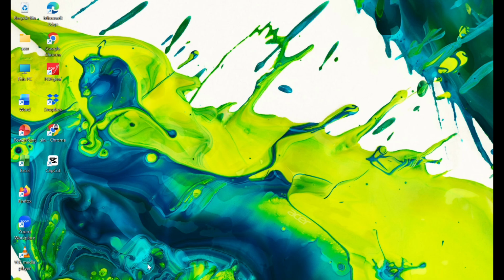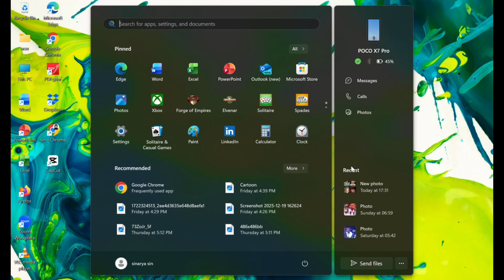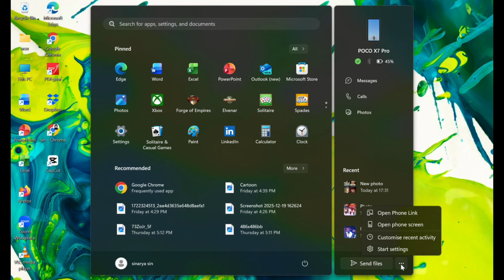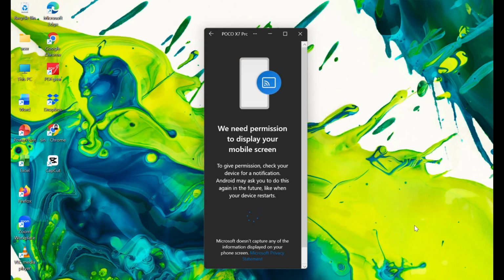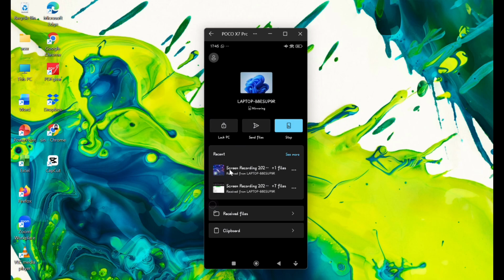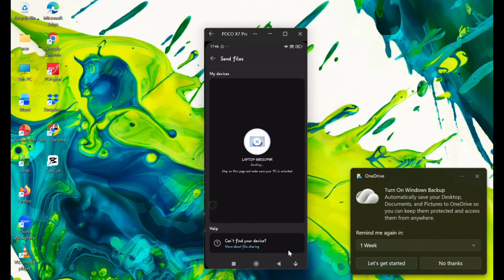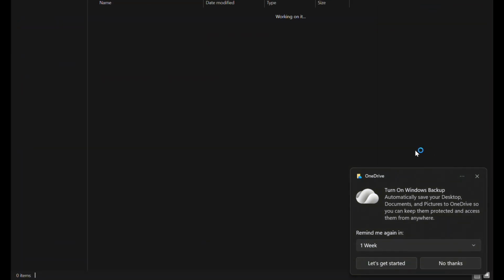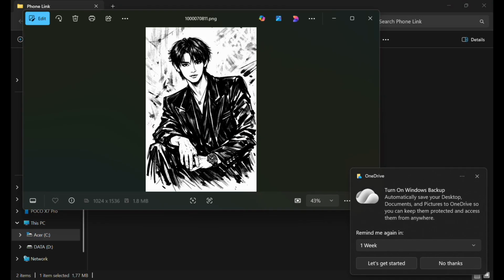How to Transfer Files from Phone to Laptop Wirelessly on Windows 11 Without Apps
Learn how to transfer files from your mobile phone to a Windows 11 laptop wirelessly without needing a data cable or installing extra third-party apps. This step-by-step guide covers how to use the built-in Phone Link feature to seamlessly send photos, videos, and documents directly from your phone gallery to your computer screen.

Discover how to open your phone screen on your desktop, select gallery files, and complete wireless file transfers quickly and easily on Windows 11.

0:00 Transfer Files Wirelessly on Windows 11
0:12 Open Phone Link App on PC
0:35 Open Phone Screen on Desktop
1:01 Send Files from Phone Gallery to Laptop